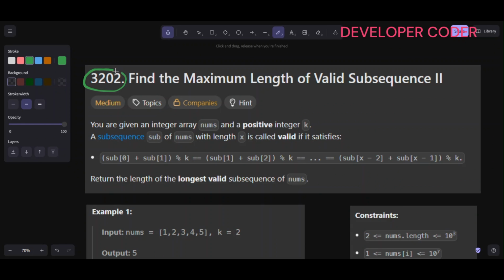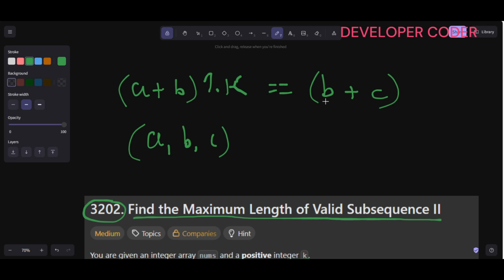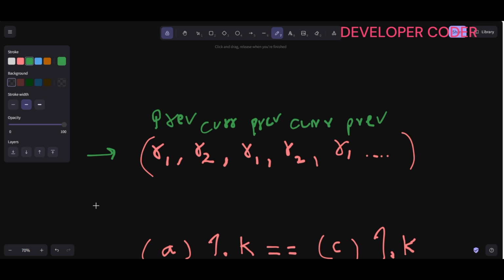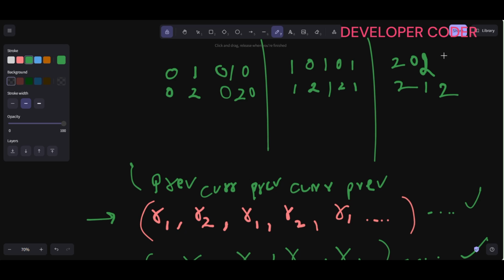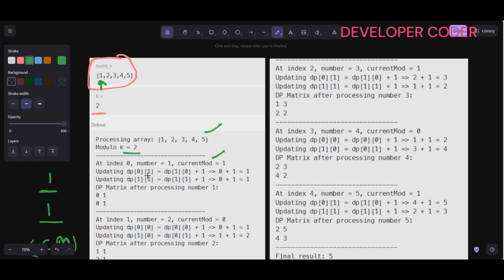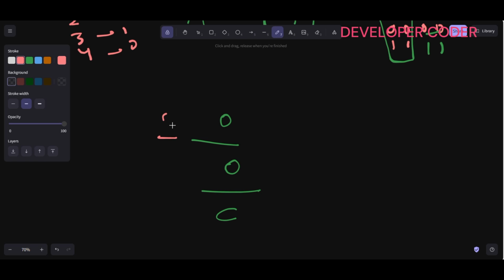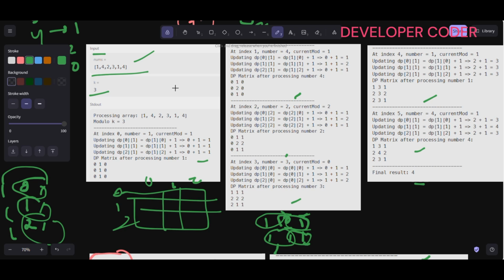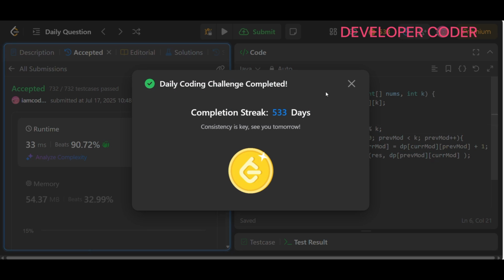Find the Maximum Length of Valid Subsequence II | LeetCode 3202 | DP | Java Code | Developer Coder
In this video, we dive into the LeetCode challenge: Find the Maximum Length of Valid Subsequence II (LeetCode 3202) using Dynamic Programming in Java. This problem is a great test of your understanding of optimized subsequence logic and state-based DP formulations. Whether you're preparing for coding interviews or upskilling your algorithm knowledge, this problem is a must-solve!

✅ What You'll Learn in This Video:

How to approach complex subsequence problems
Dynamic programming implementation strategy
Java-based efficient coding techniques
Edge cases and optimal substructure exploration
Helpful insights for your coding interviews

Code walkthrough
Time and space complexity analysis
Clean and commented Java code

Tips on avoiding common mistakes

💡 Perfect for:

MAANG coding interview preparation
Java & DSA learners
Dynamic Programming enthusiasts
Competitive programming aspirants

Find The Maximum Length Of Valid Subsequence II Leetcode
Find Valid Subsequence II Java
Leetcode DP Problem 3202
Maximum Valid Subsequence Length
3202 Find Subsequence DP
Subsequence Length Maximum Java
DP Problem Leetcode Java
Find Max Subsequence Leetcode
Leetcode 3202 Explained Java
Java DP Subsequence Code
Leetcode Java Solution Subsequence
Valid Subsequence II Java Code
3202 Leetcode Dynamic Java
Dynamic Programming Leetcode 3202
Find The Max Length Subsequence Java
Hard DP Problem Leetcode
DP Interview Question Java
3202 Problem Leetcode Explained
Dynamic Programming Java Subsequence
Leetcode Valid Subsequence Java
Subsequence Length DP Java
Find Valid Subsequence Leetcode Solution
Leetcode 3202 Solution Java
Dynamic Programming Max Subsequence
Valid Subsequence Java Leetcode
Java Code For Leetcode 3202
Leetcode DP Java Hard Problem
Max Subsequence Length Java DP
Subsequence Problem Java Explained
Java Leetcode DP Problem
Leetcode Hard DP Java
DP Based Subsequence Java
Find Max Valid Subsequence Length
Leetcode Java Hard Subsequence
Subsequence II Problem Java
Developer Coder Leetcode 3202
Java Subsequence DP Solution
Leetcode DP Approach Java
3202 Max Subsequence Java
Leetcode Subsequence II Explained
Valid Subsequence Java Tutorial
Dynamic State DP Leetcode
Java Algorithm For Subsequence
3202 Hard Problem Leetcode
Valid Subsequence Java Algorithm
Leetcode 3202 Clean Code
Java Best Approach DP
Subsequence With Constraints Java
Java Optimized DP Solution
Leetcode Subsequence Max Length
3202 Java DP Code
Subsequence II Java Leetcode
Leetcode Java Video 3202
Dynamic Programming Java Full Explanation
Leetcode DP Tutorial Java
Java Subsequence Max Code
Leetcode 3202 Java Walkthrough
Java Valid Subsequence Leetcode
How To Solve 3202 Java
Leetcode DP Pattern Java
Valid Subsequence Length Java
Leetcode 3202 Developer Coder
Java DP Constraints Leetcode
Max Subsequence Using DP Java
Leetcode Java Complete Guide
Leetcode Problem 3202 Solution
3202 Java Explanation Video
Leetcode 3202 Dynamic Java Code
Java Full Code Subsequence
DP Java Subsequence Logic
3202 Valid Subsequence Java
Valid Subsequence Length Problem
Max Subsequence Java Solution
Java Subsequence Explanation Leetcode
Java Code Explanation Subsequence
Dynamic Java Leetcode 3202
Java DP Based Solution Leetcode
Subsequence Maximum Java Leetcode
Leetcode Java State Based DP
Max Length DP Java Code
Java Solution Valid Subsequence
Leetcode Subsequence DP Java
Find Valid Subsequence II
Leetcode Java Video Solution
Java Hard DP Problem Explained
Subsequence Maximum Length Leetcode
3202 Solution Java
Leetcode Problem Java DP
Leetcode Java Code Subsequence
DP Length Subsequence Java
Java Based Subsequence Logic
Leetcode 3202 DP Full Code
Developer Coder Leetcode Java
Leetcode Max Valid Subsequence
3202 Java Clean Code
Subsequence Constraints DP Java